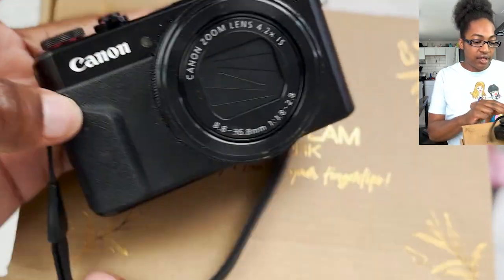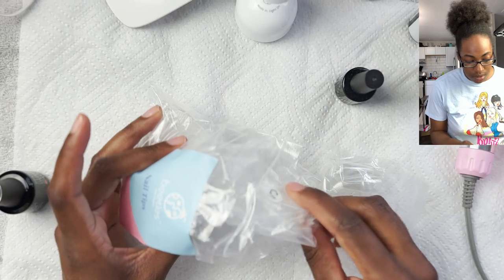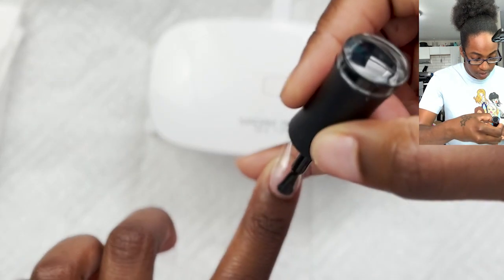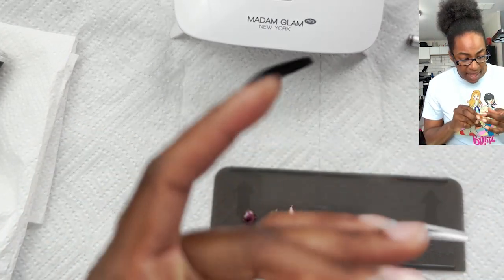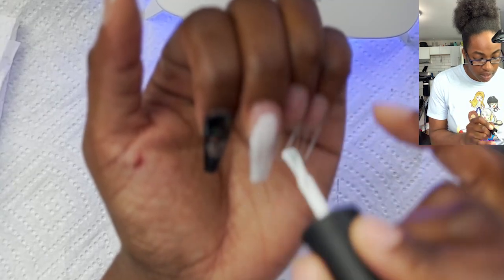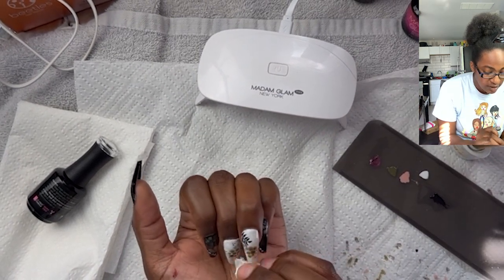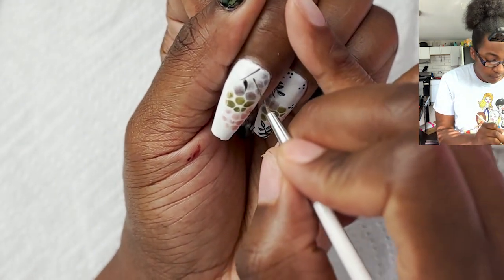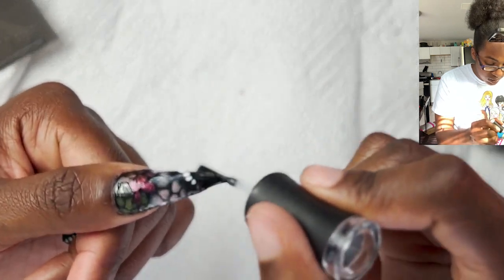Gel Polish Review (Madam Glams) | Gel x Application | Quick & Easy Nail Art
Hey my loves 👋 Today we are testing out Madam Glams Nail gels.

Amazon links;